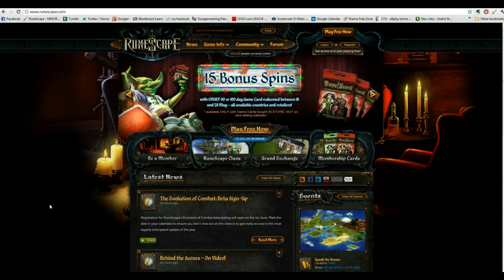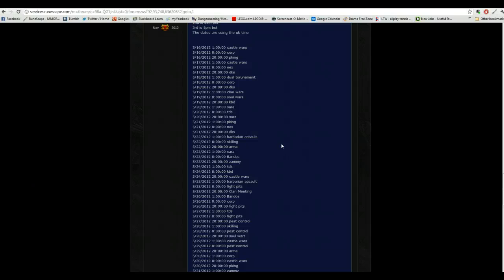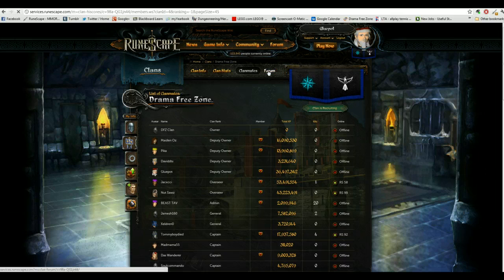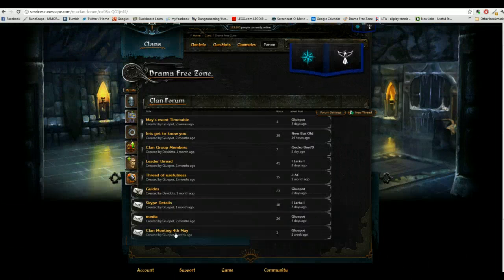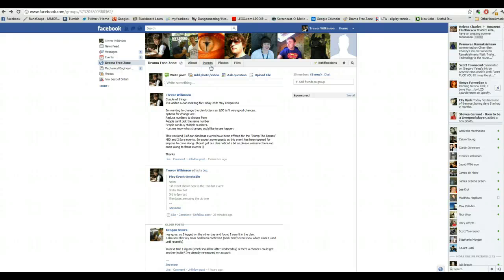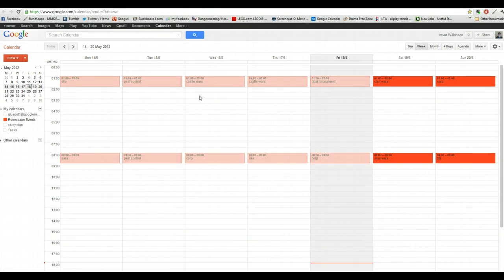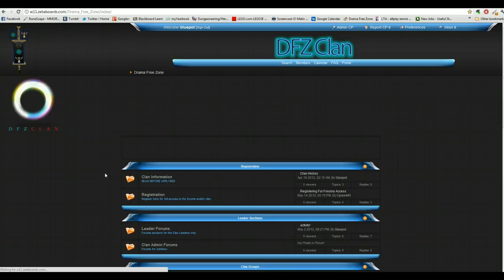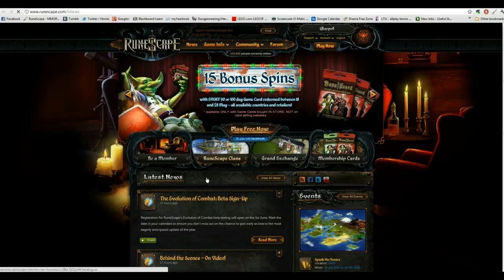Clan Tour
A tour of our Clan resources